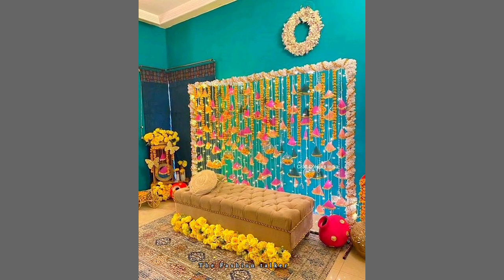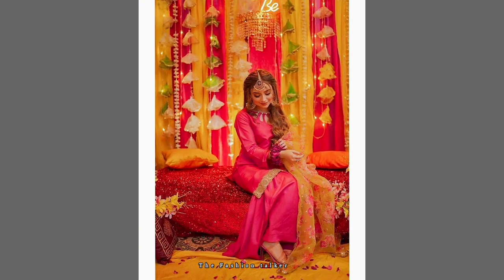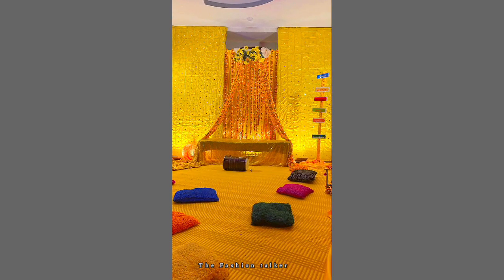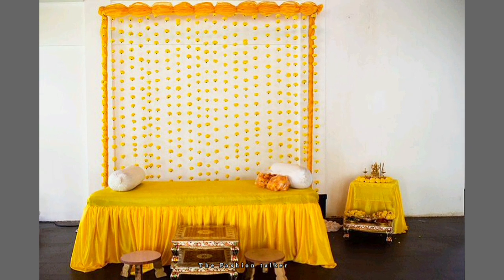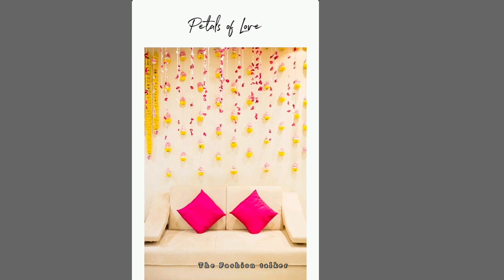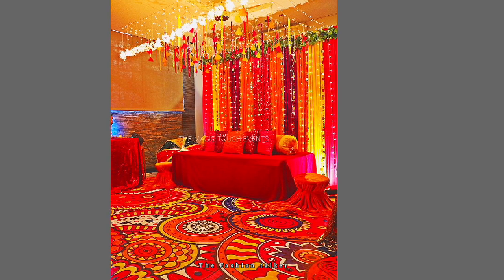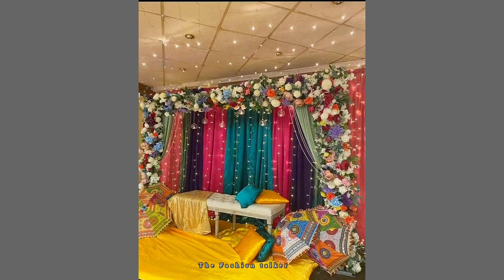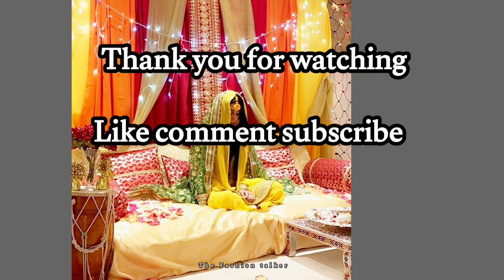home decoration ideas handmade easy 2024 / home decor ideas /mayon mehndi dholki haldi home decor